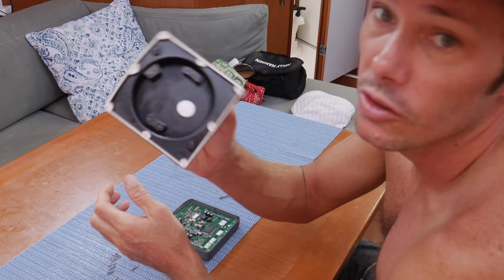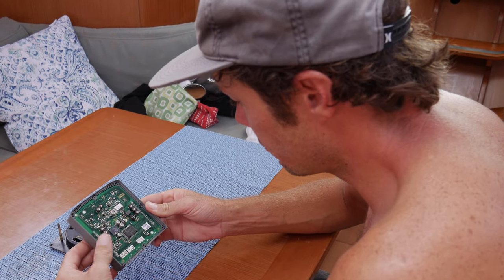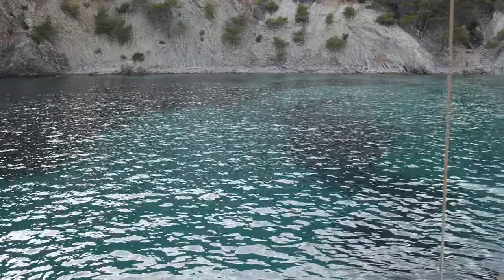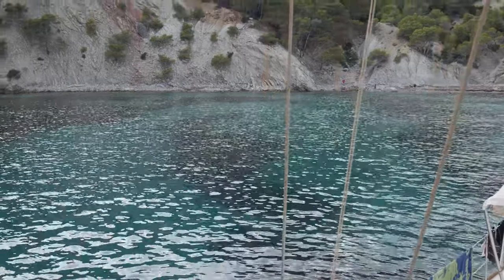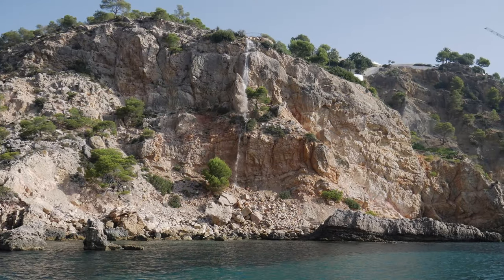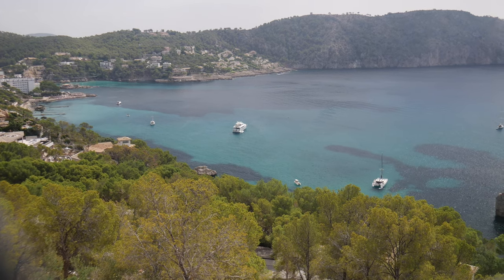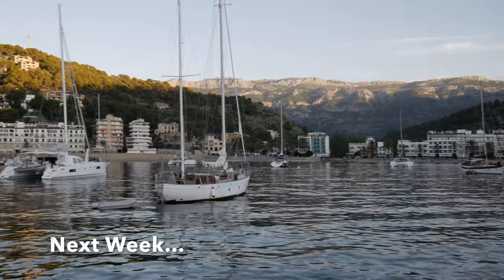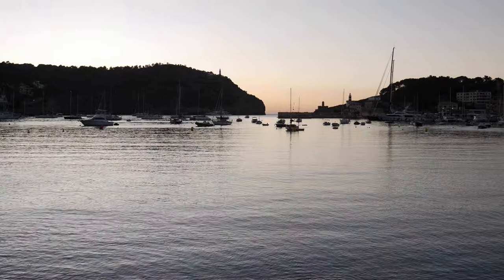SAILING FAILS | Broken Auto Pilot and we Sail to Mallorca - Ep. 30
In this episode of Sailing Zephyr, we attempt to leave for Mallorca, when we discover troubles with our Auto Pilot. We use the opportunity to explore another Cala in Ibiza and then finally sail to Mallorca.

We get a chance to catch up with Natalie's cousin after some exploring.

If you like what we are doing and what to help choose our path around the world, you can support our production by becoming a Patron. You will get early access to our videos, exclusive content and goodies!

0.01 La La La - Otis McDonald
0.10 Love for the Ocean - Pastis
1.14 Home Decorating - More Than Family
6.59 Dreamers of the Shore - Volcan Peak Feat. Cody Francis
9.35 Don't Walk Away - Alan Moon
11.29 Viva La Vida - Velvet Moon

Love,
James & Nats